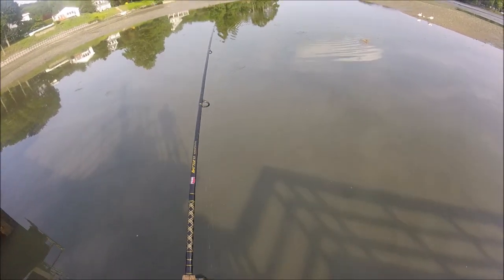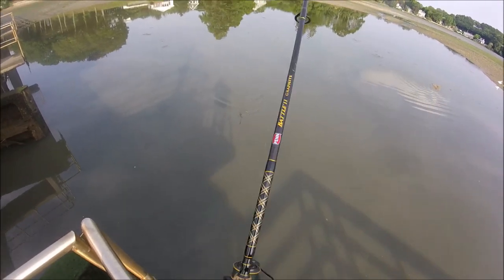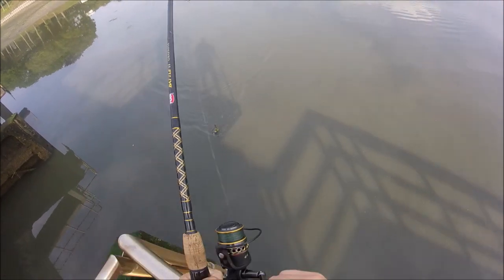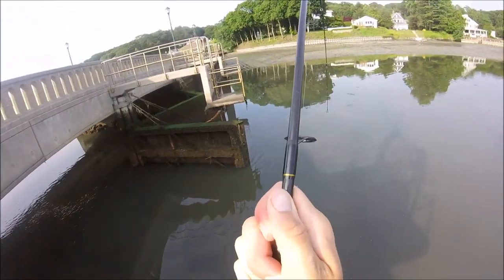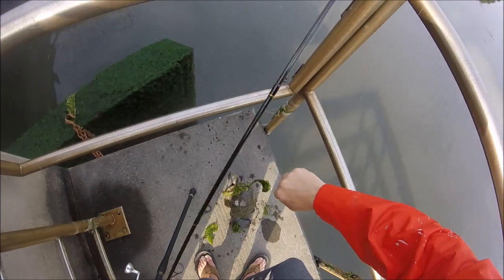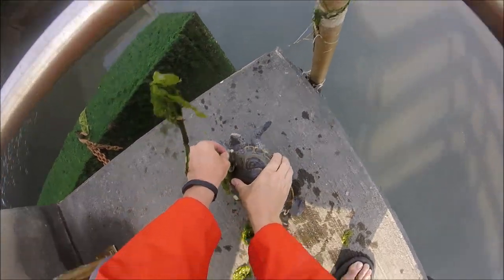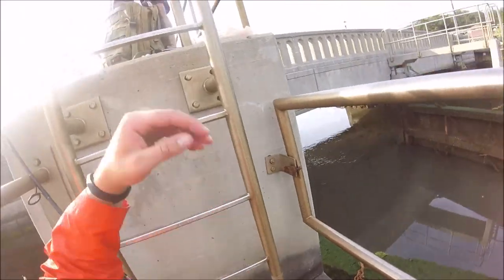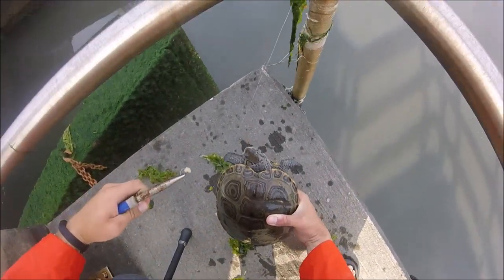Long Island's SALTWATER Turtles: the Diamondback Terrapin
Bottom fishing the Northshore of Long Island and hooked something unlikely!
Penn Battle 2 combo
Penn battalion surf rod
Penn torque 2
(paid links)